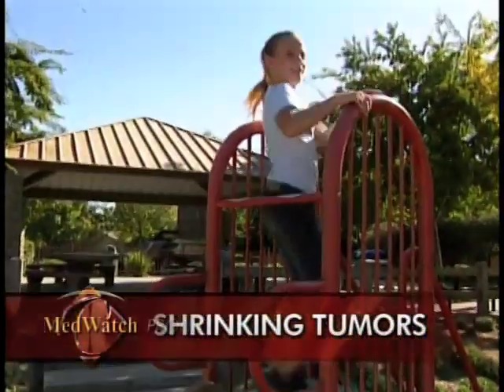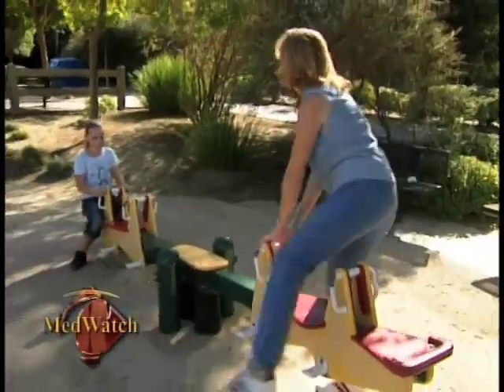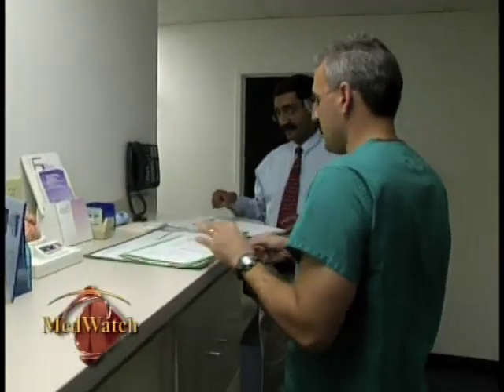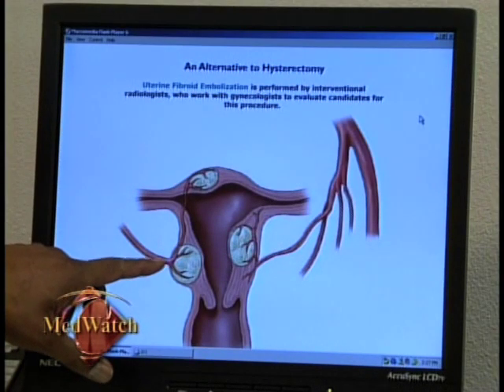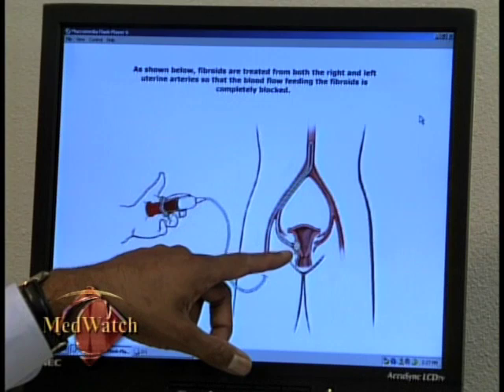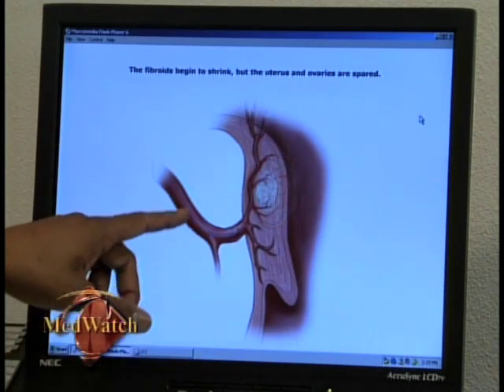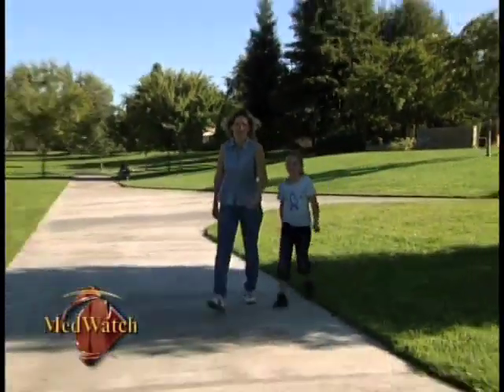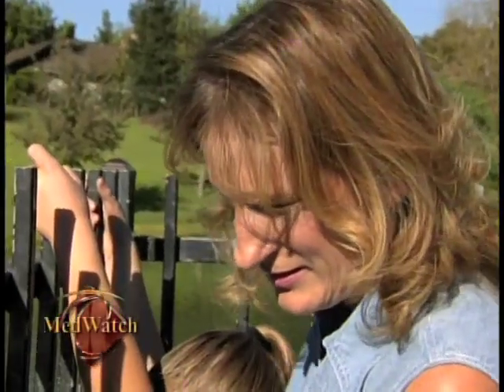Shrinking Tumors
Uterine fibroids are growths that can cause severe abdominal pain and bleeding and are the primary cause for one third of all hysterectomies. This year 40 percent of all women over age 35 will experience symptoms.